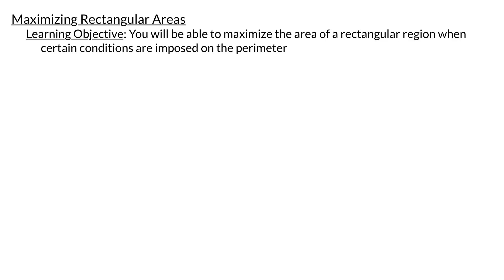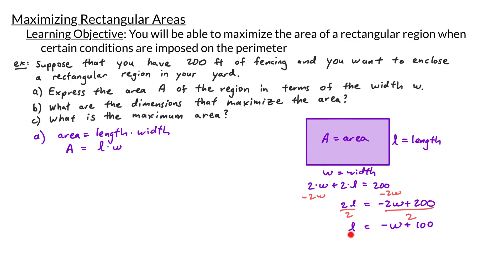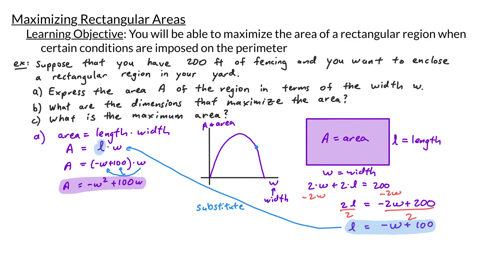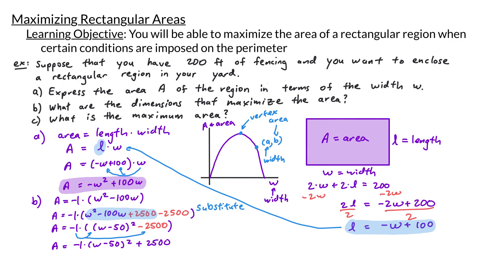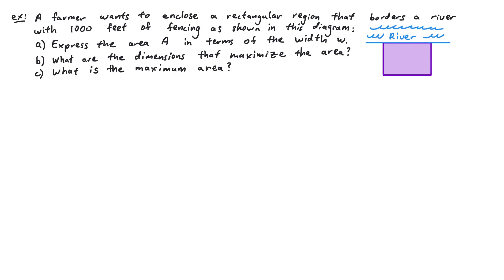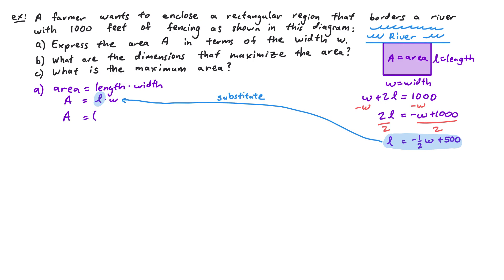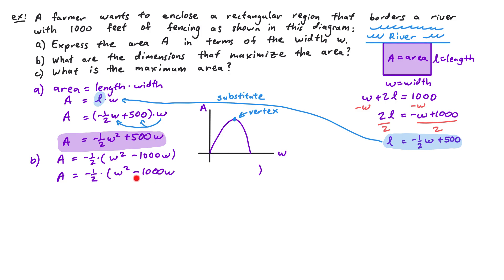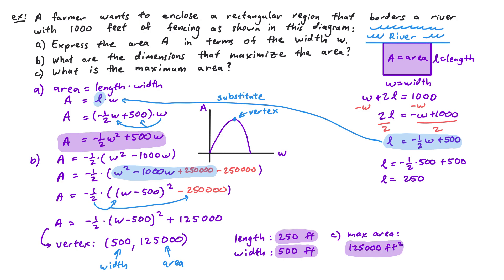Maximizing Rectangular Areas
In this video, we explore an application of quadratic functions. We learn how to maximize the area of a rectangular region if we are given the perimeter.